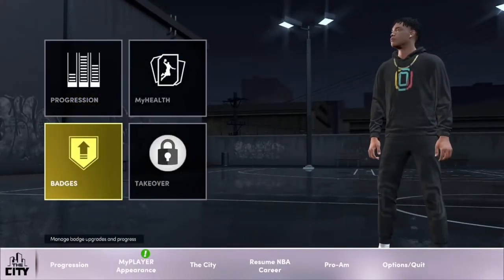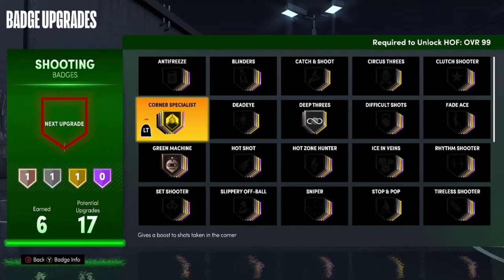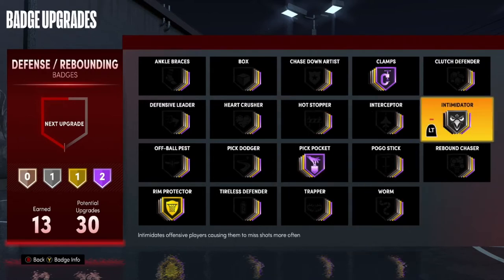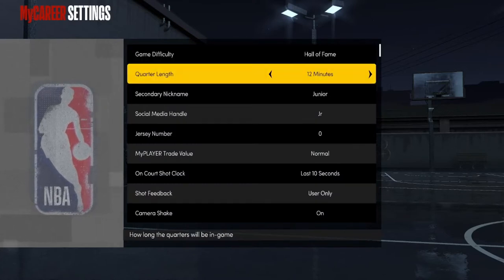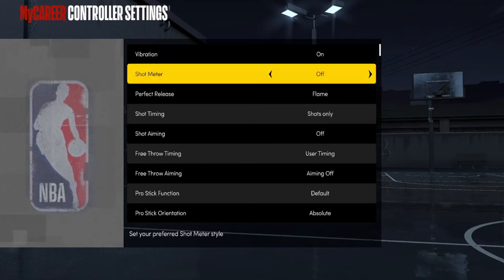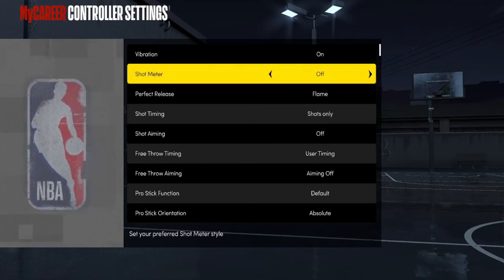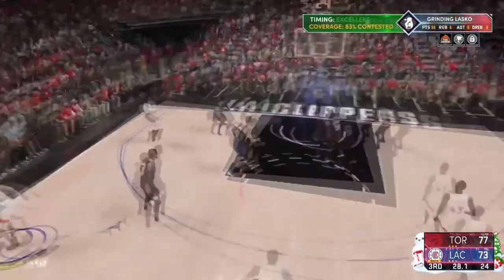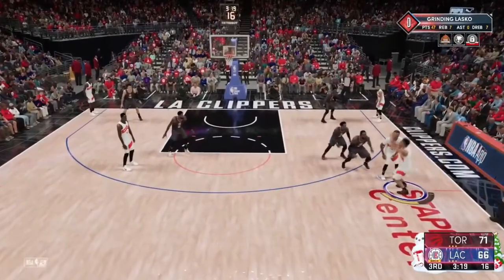BEST NEW METHOD TO GET ALL SHOOTING BADGES UNDER 24 HOURS (NO GLITCH)